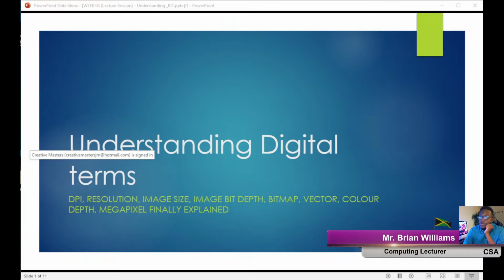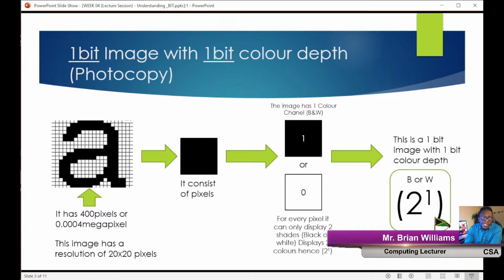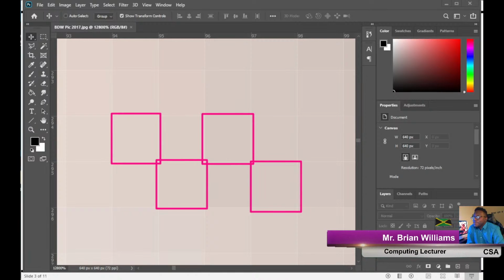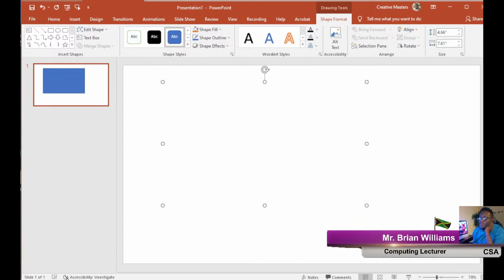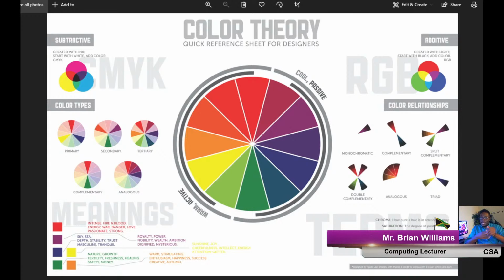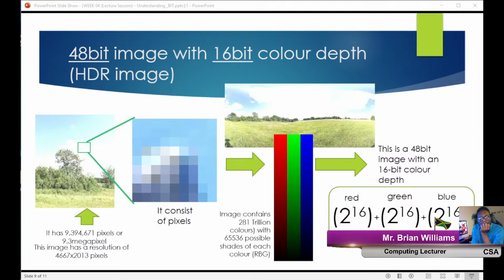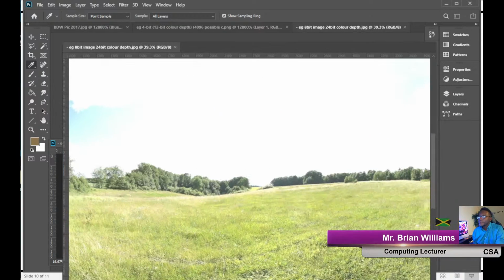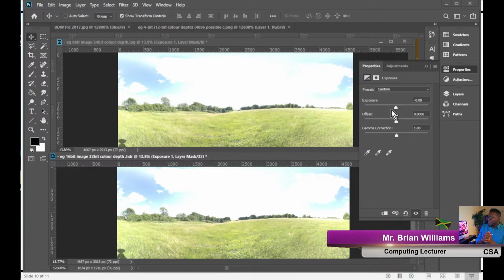Digital Design Media - Lecture edited